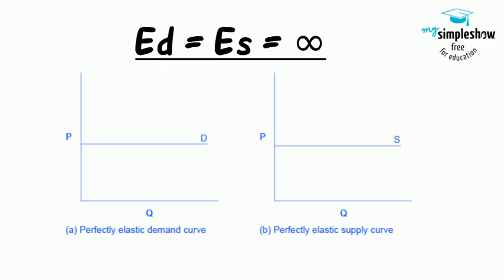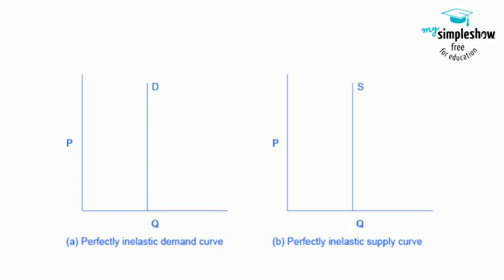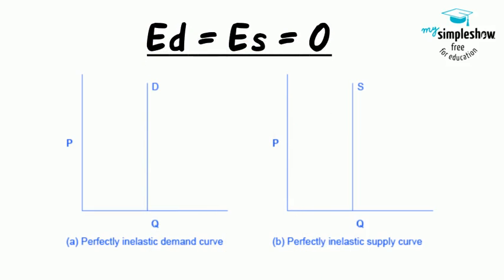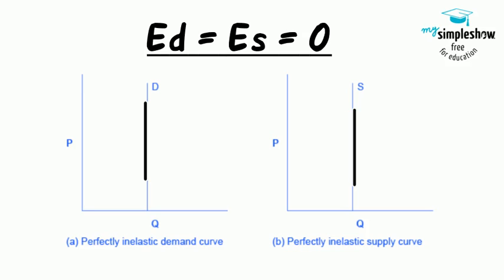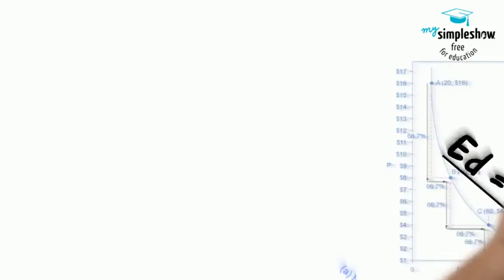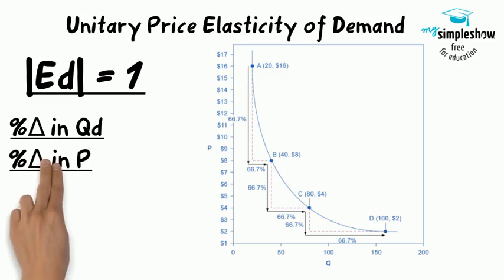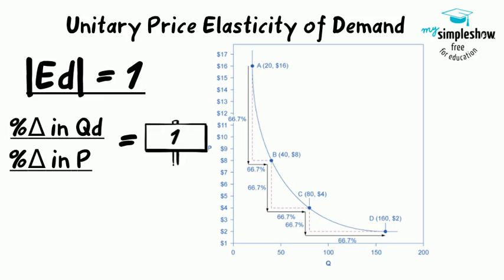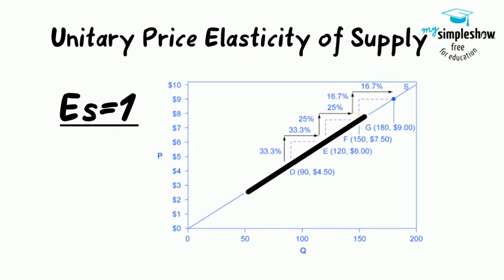5.2 Polar Cases of Elasticity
Title: Perfect vs Zero vs Unit elasticities. Infinite or perfect elasticity refers to the extreme case where either the quantity demanded or supplied changes by an infinite amount in response to any change in price. Zero elasticity refers to the extreme case in which a percentage change in price, results in zero change in quantity. Constant unitary elasticity in either a supply or demand curve refers to a situation where a price change of one percent results in a quantity change of one percent.

Infinite elasticity or perfect elasticity refers to the extreme case where either the quantity demanded (Qd) or supplied (Qs) changes by an infinite amount in response to any change in price at all. While perfectly elastic supply curves are for the most part unrealistic, goods with readily available inputs and whose production can easily expand will feature highly elastic supply curves. The horizontal lines show that an infinite quantity will be demanded or supplied at a specific price. This illustrates the cases of a perfectly (or infinitely) elastic demand curve and supply curve. The quantity supplied or demanded is extremely responsive to price changes, moving from zero for prices close to P to infinite when prices reach P.

Zero elasticity or perfect inelasticity, refers to the extreme case in which a percentage change in price, no matter how large, results in zero change in quantity. While a perfectly inelastic supply is an extreme example, goods with limited supply of inputs are likely to feature highly inelastic supply curves. Similarly, while perfectly inelastic demand is an extreme case, necessities with no close substitutes are likely to have highly inelastic demand curves. The vertical supply curve and vertical demand curve show that there will be zero percentage change in quantity demanded or supplied, regardless of the price.
Constant unitary elasticity, in either a supply or demand curve, occurs when a price change of one percent results in a quantity change of one percent. Constant unitary elasticity, in either a supply or demand curve, occurs when a price change of one percent results in a quantity change of one percent. A demand curve with constant unitary elasticity will be a curved line.
Unlike the demand curve with unitary elasticity, the supply curve with unitary elasticity is represented by a straight line, and that line goes through the origin. A constant unitary elasticity supply curve is a straight line reaching up from the origin.